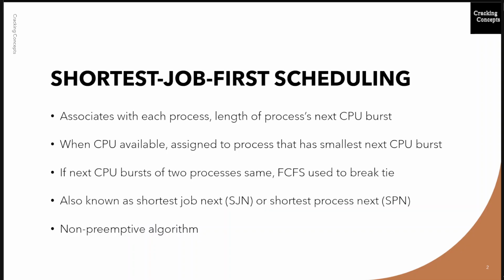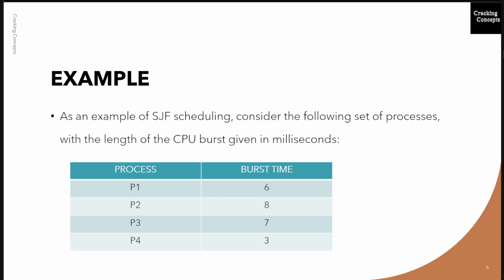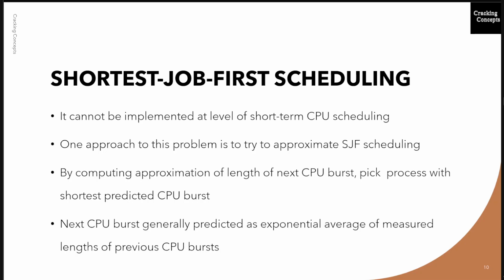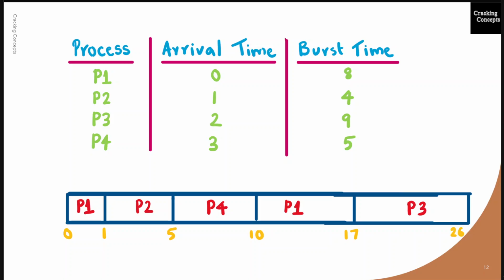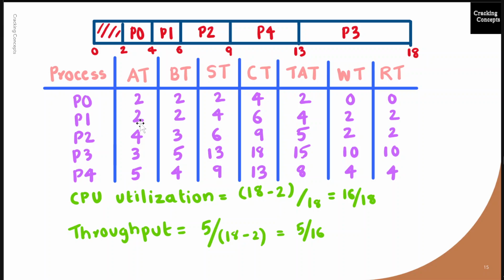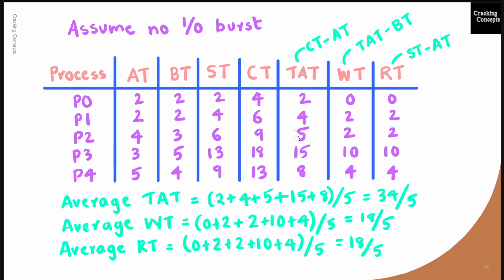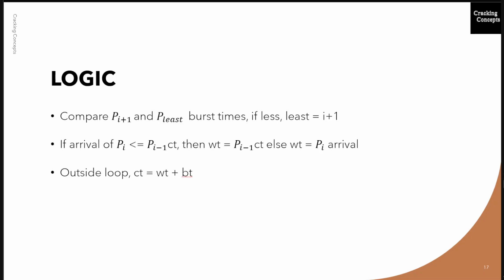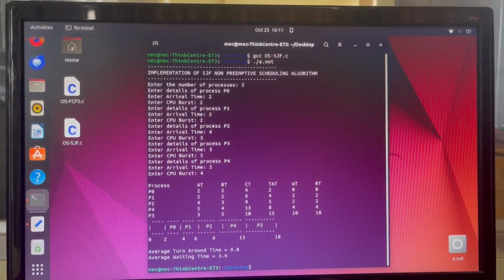OS LAB 2. SJF Non Preemptive Scheduling in OS and Its Implementation in C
Class on SJF Non Preemptive Scheduling in OS and Its Implementation in C

Content courtesy :
Silberschatz, Abraham, Peter Baer Galvin, and Greg Gagne. "Operating System Concepts."

0:00    SJF scheduling
1:02    Advantages
1:36    Disadvantages
2:04    Applications
2:32    Example for non preemptive SJF
3:43    SJF scheduling (continued)
6:10    Example for preemptive SJF
8:22    Example with detailed calculations
13:43  Program logic
15:44  Program
15:51  Output
16:24  Demo